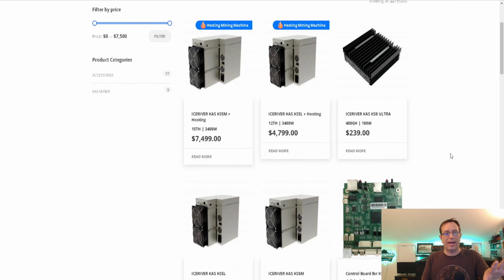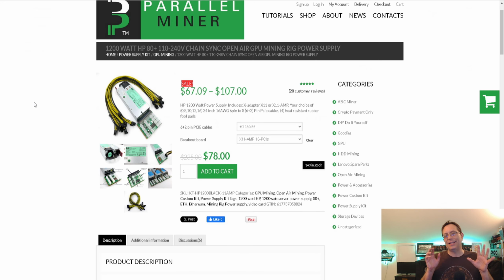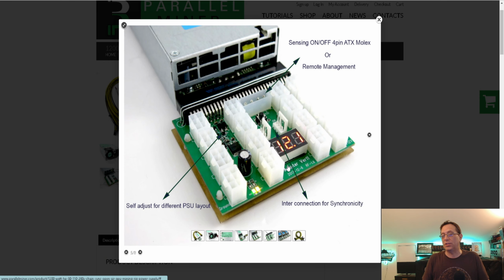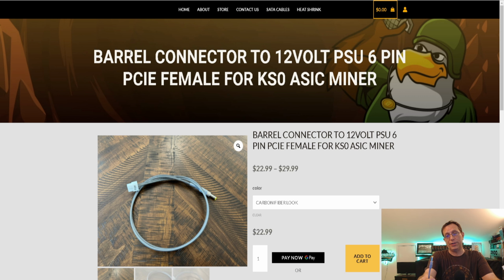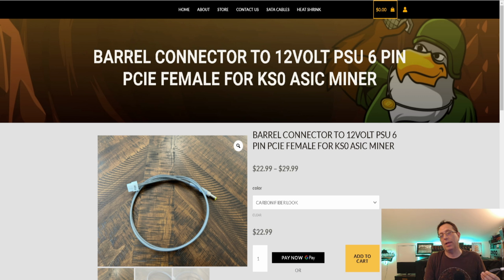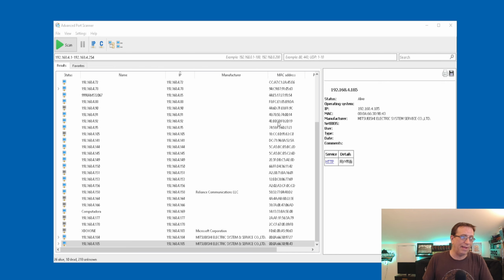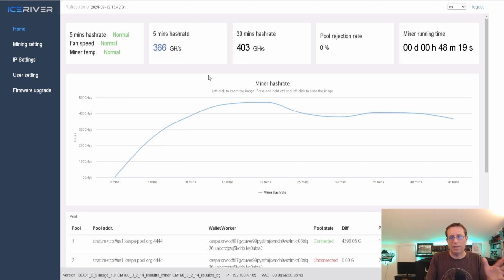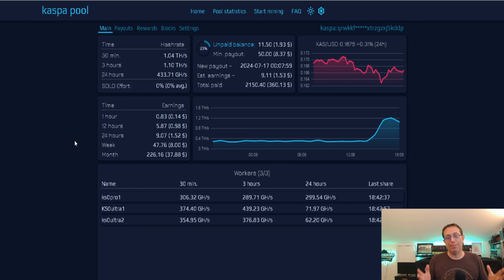Powering My KS0 Ultras Cheaper and Easier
Decided not to buy the stock power supplies from IceRiver. I'm powering My KS0 Ultras with an HP server power supply and breakout board from Parallel Miner and a power cord, 6 pin to barrel 12v connector from Veteran Miner. Powering My KS0 Ultras

I am not an financial, electrical, ASIC, GPU or any other kind of expert. Please find/consult a professional before trying any of these things!